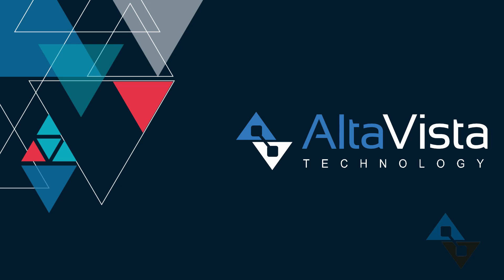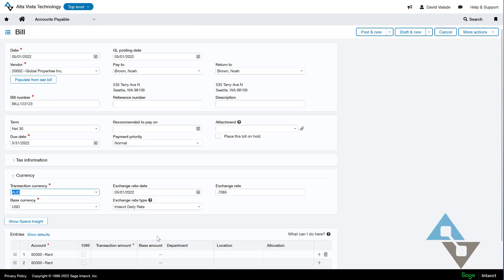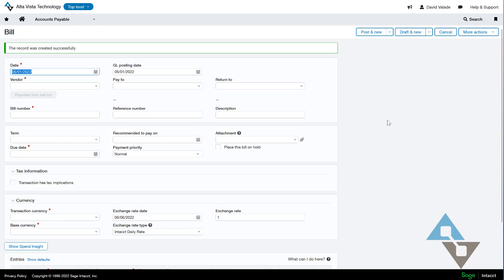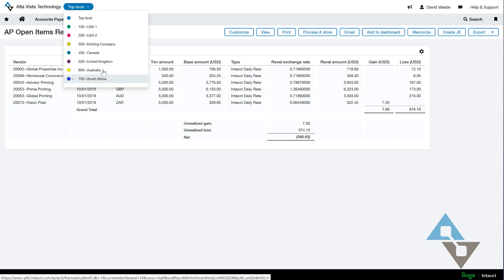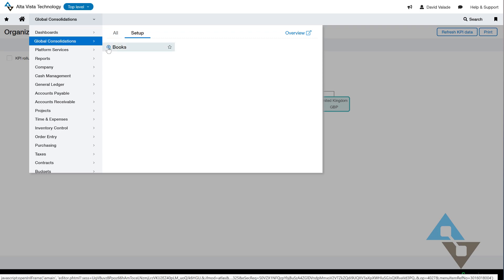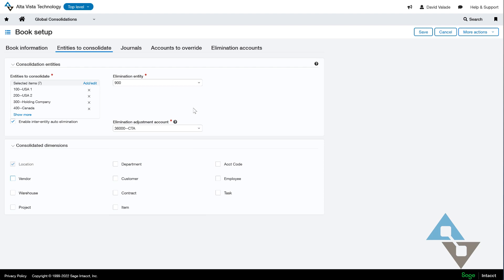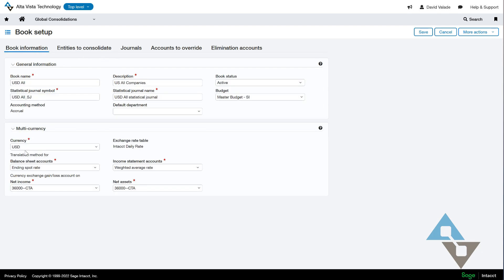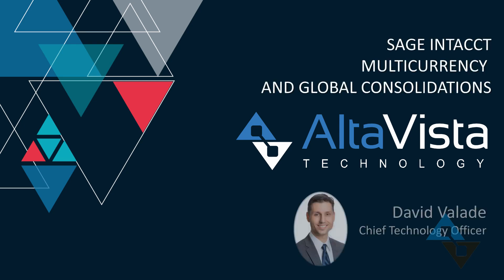Sage Intacct Demo: Multi-Currency & Global Consolidations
00:00 - Overview & Multi-currency
01:10 - Changing Currencies
02:30 - Changing Exchange Rates
03:42 - Completing the Payment
04:35 - Open Items Revaluation
06:10 - Global Consolidations Overview
07:48 - Setting up User Defined Books
12:58 - Running Consolidations on your Books

For more information on cloud accounting with Sage Intacct visit the Alta Vista Blog

Our demo expert Dave is back with a demo of multi-currency and global consolidations inside the Sage Intacct Platform!